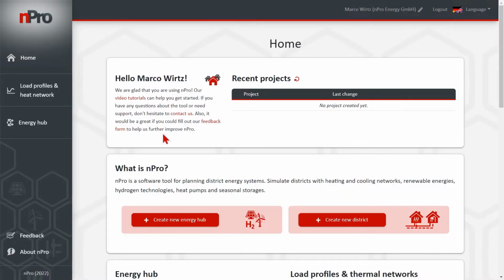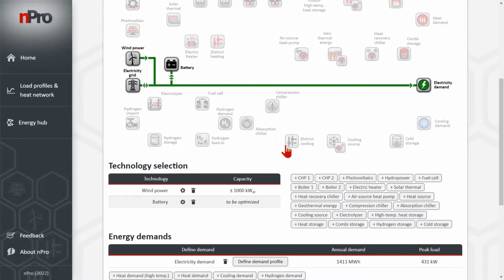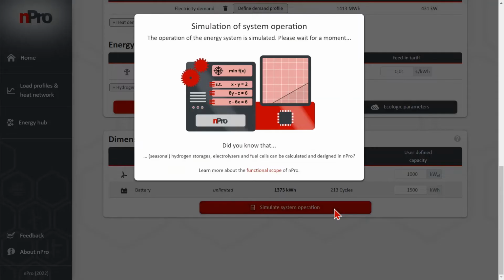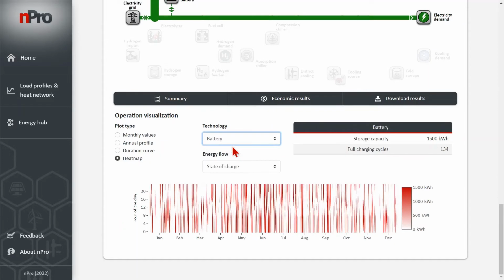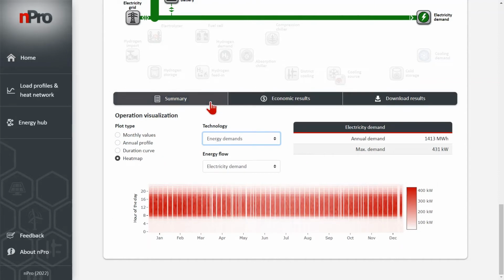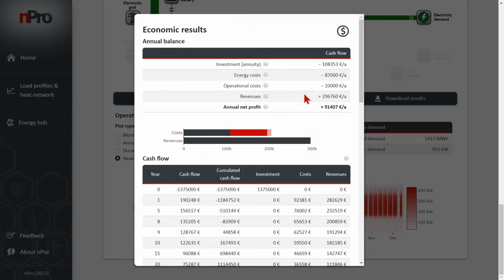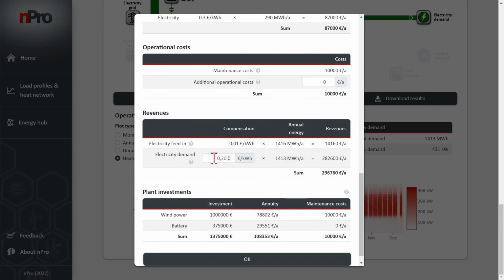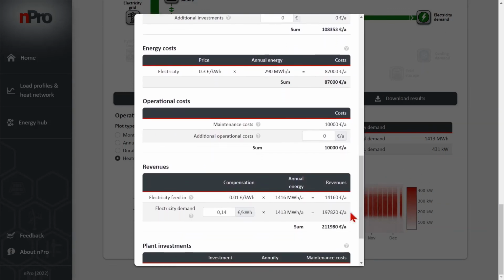Wind-power-battery microgrid planning and sizing [Tutorial]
Planning and sizing of wind-power-battery microgrid with nPro: The video tutorial shows how district energy systems with wind turbines and batteries are planned and dimensioned.

⏱️ Time stamps:
0:00 Intro: Planning of microgrids with nPro
0:32 Tool demo: Microgrid planning with wind power and battery
6:03 Summary

💡 Do you have feedback on the tool? What future features would you like to see in nPro? Take part in our user survey

🛠 Are you planning a 5GDHC network?

nPro is a web-based tool for planning district energy systems, especially with district heating and cooling networks 🌆. It helps engineers to identify the most promising energy system out of thousands of different energy supply configurations – using artificial intelligence 🧠⚙️. nPro makes it easy to generate demand profiles for heating ♨️, cooling ❄ and electricity ⚡ for different building types 🏢 and to size thermal networks. nPro is also the first tailor-made tool for 5GDHC networks. The easy-to-use tool allows designing systems with various renewable energies such as PV, wind turbines and solar collectors as well as thermal and electric storages 🔋. nPro also considers hydrogen technologies, such as electrolyzers, fuel cells or hydrogen storages. In addition, different heat pump solutions (air-source heat pump, ground-source heat pumps, etc.) can be simulated and compared with just a few clicks 🌡. nPro is used by energy utility companies, engineering offices, universities and research institutes - around the globe 🌍.

The video tutorial shows how a microgrid with wind turbine and battery can be sized in nPro.